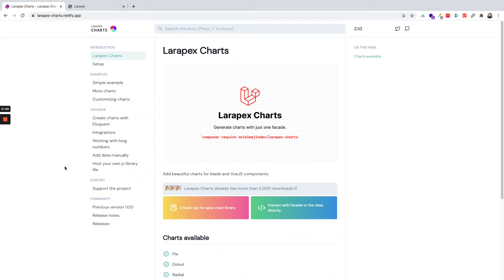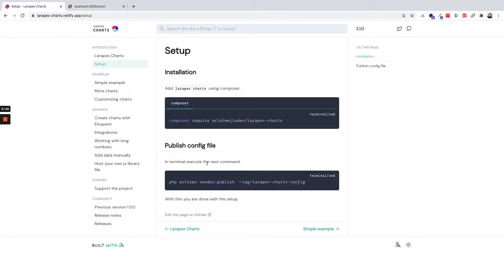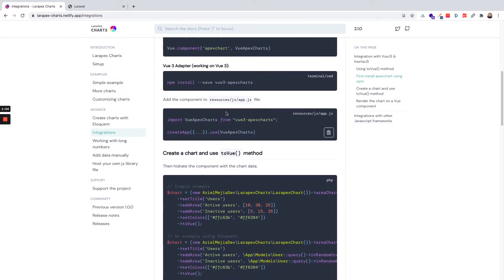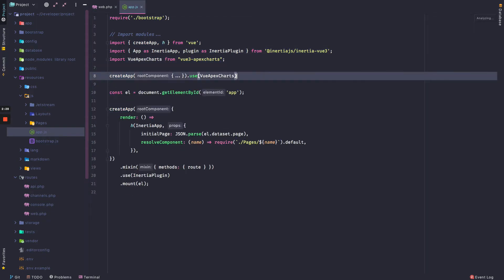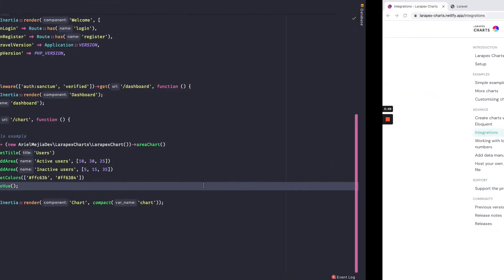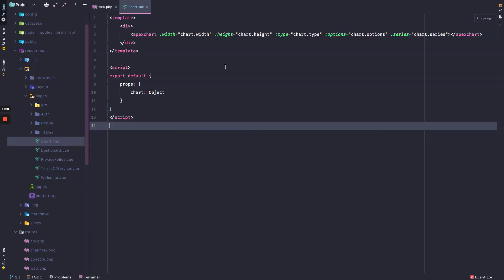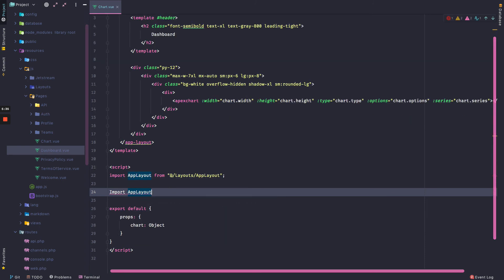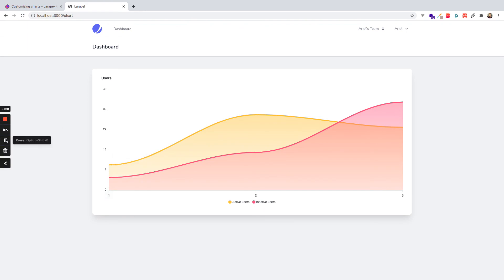Create charts using Laravel and Apexcharts using VueJS with Jetstream.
Tutorial to create charts with Laravel & VueJS using Laravel Jetstream with Inertia stack & Larapex charts, but it can be used on any VueJS environment: